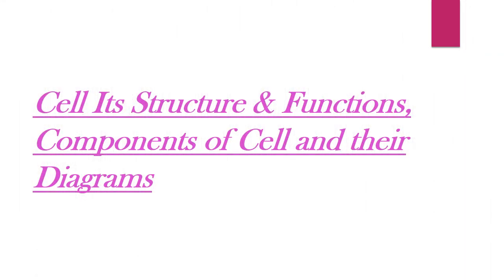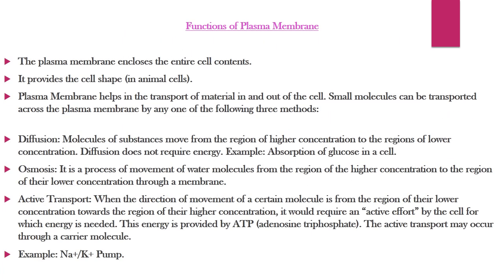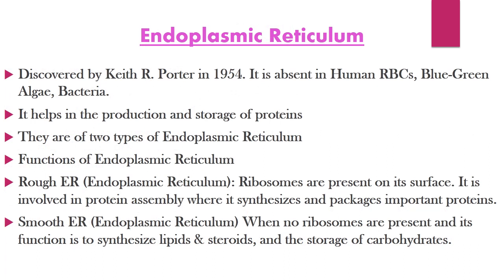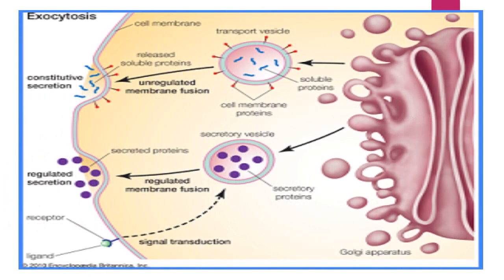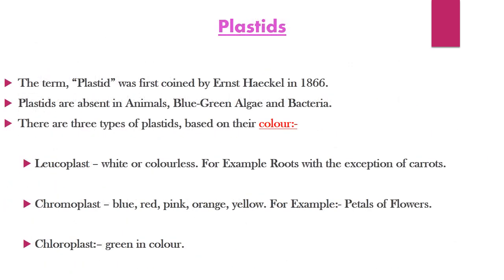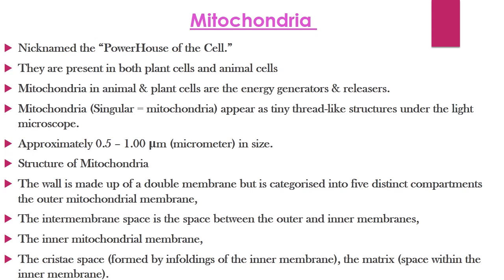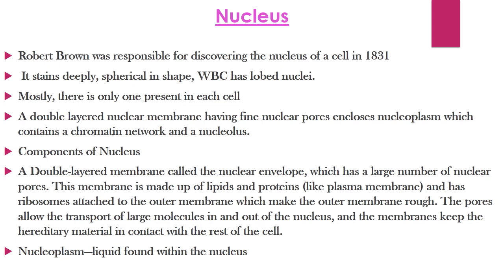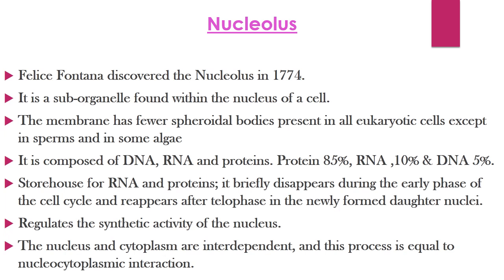LEVEL 1. Ch 3. cell structure and its component | CSIR UGC NET/SLET ALL STUDY MATERIAL IN PPT